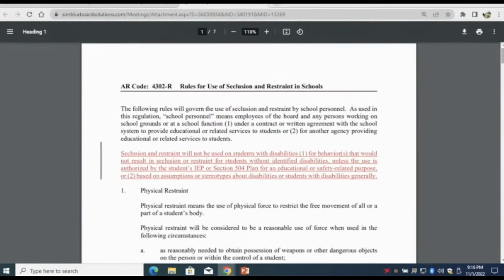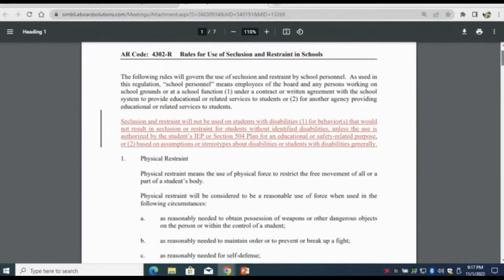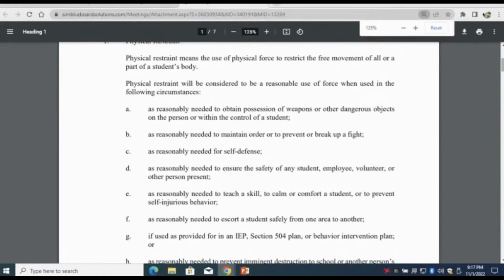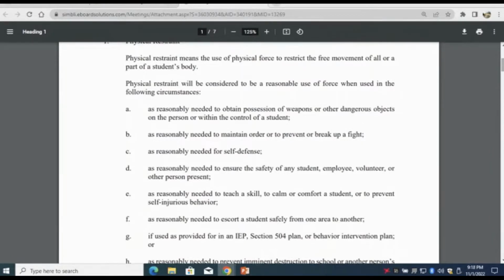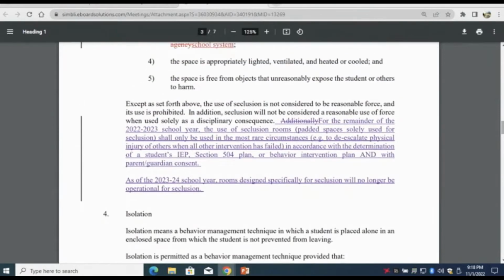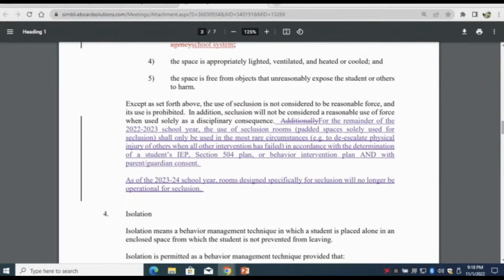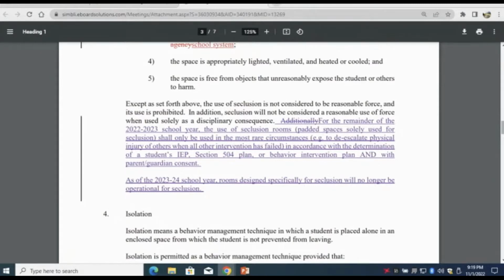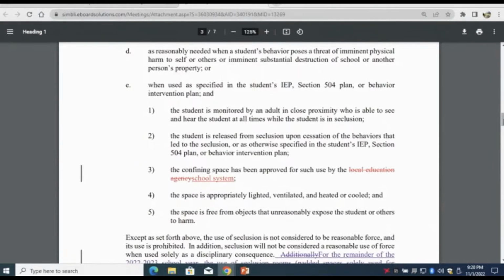NHC Board of Education votes on Policy 4302-R to end seclusion rooms, but not seclusion. (11/1/2022)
Listen to the NHC Board of Education discuss and vote on revising Policy 4302-R. They voted to end seclusion rooms, but not seclusion.